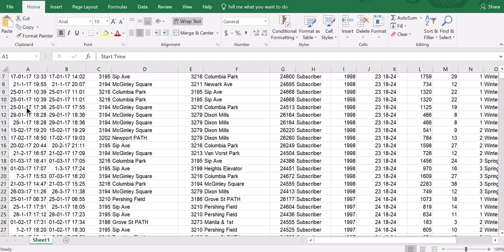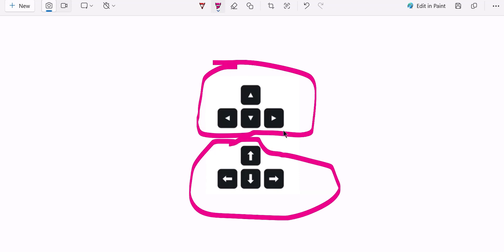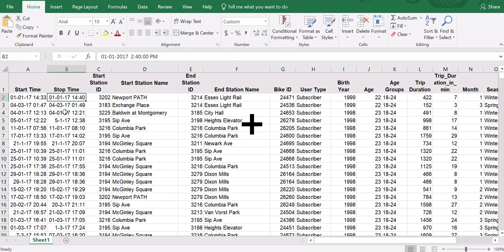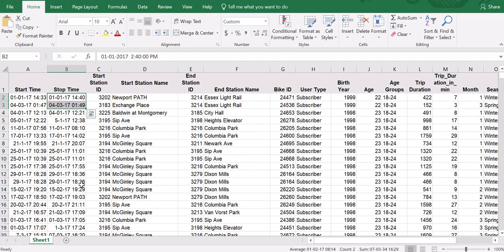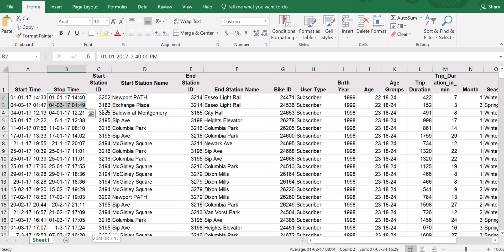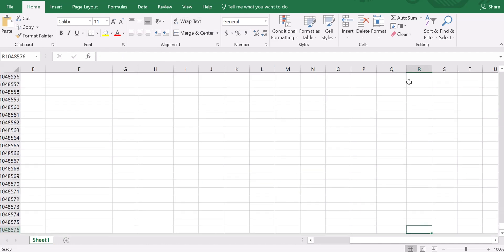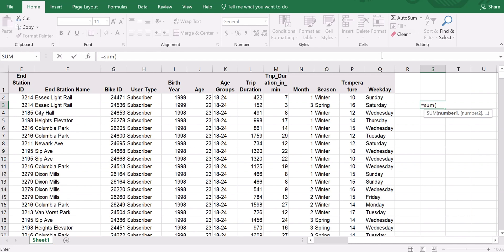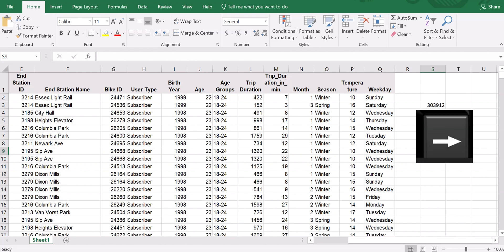Stop Scrolling! Navigate Excel Smarter with These Keys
Tired of clicking through endless cells in Excel? In this quick tutorial, you'll discover how to fly through your spreadsheets using just Shift, Ctrl, and Arrow Keys. Whether you're a beginner or looking to level up your workflow, these shortcut tricks will save you time and sanity.
✅ Watch now and transform the way you work in Excel!